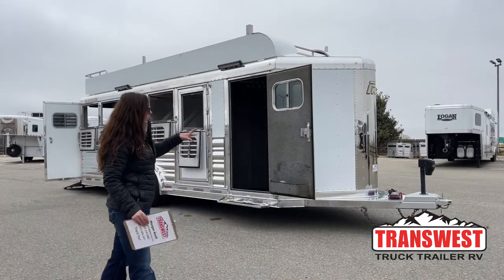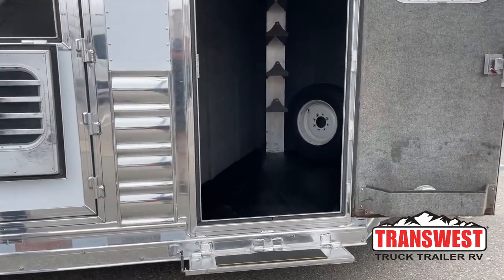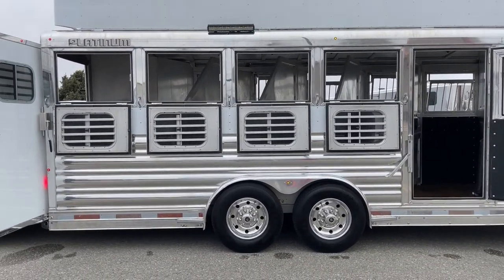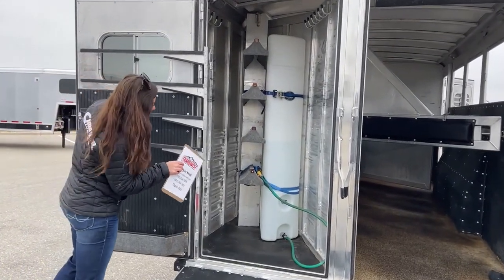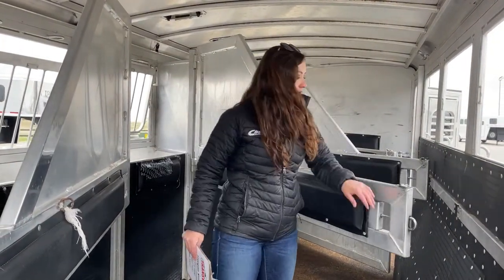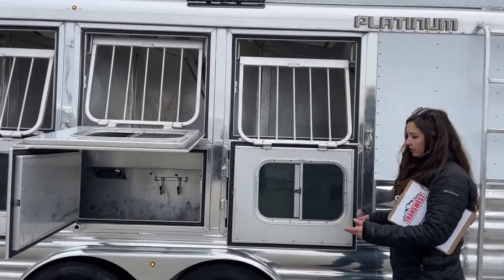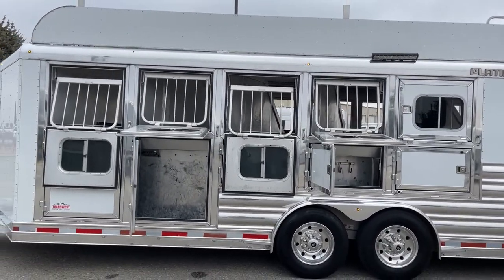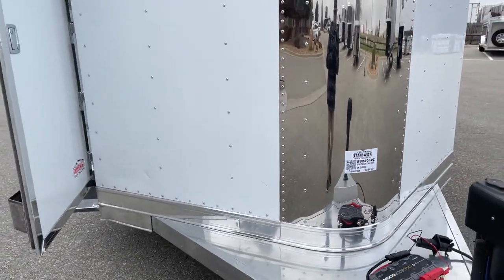2014 Platinum Coach 5 Horse Bumper Pull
MorganKnoll is showing a 2014 Platinum Coach 5 Horse Bumper Pull - 5U220502 Live at Transwest Truck Trailer RV